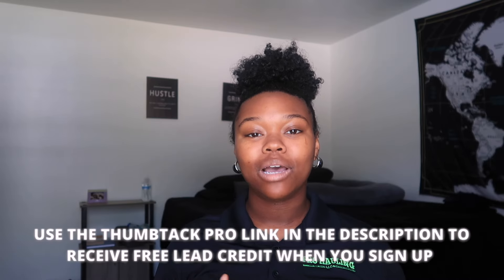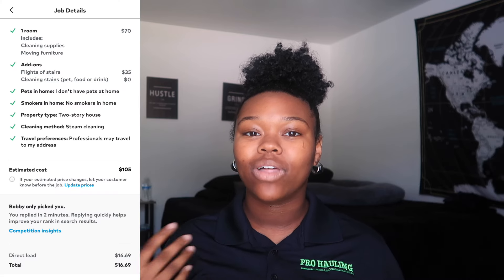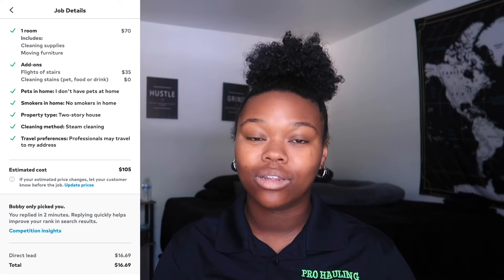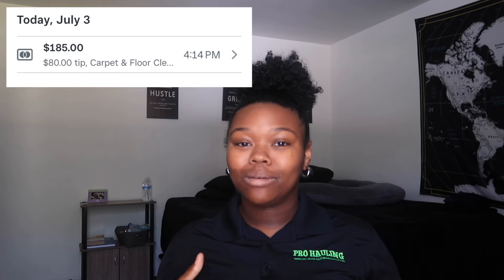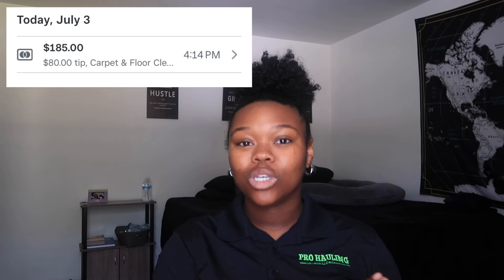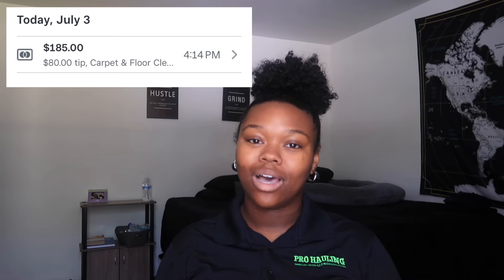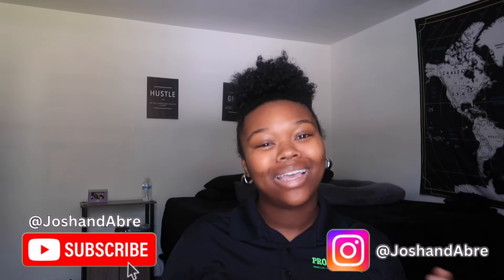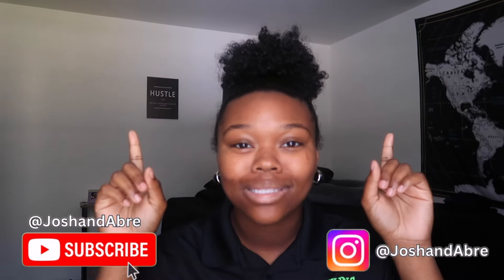How To Make $185 In A Day | First Carpet Cleaning Job From Thumbtack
In this video, we share the exciting story of how we landed our very first carpet cleaning job. From the initial outreach to completing the job with satisfying results.